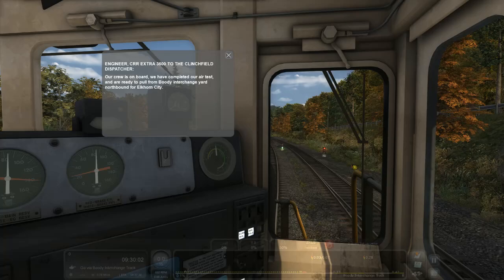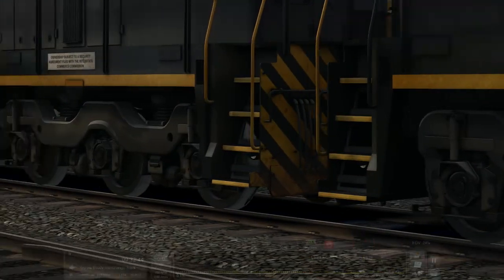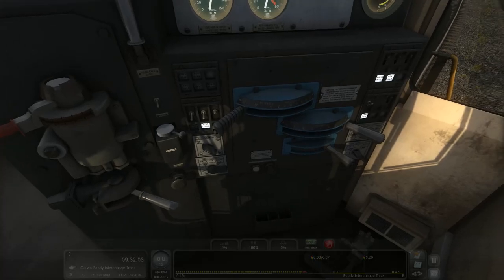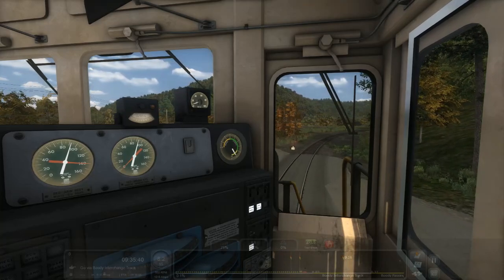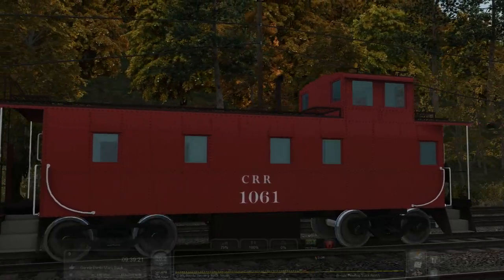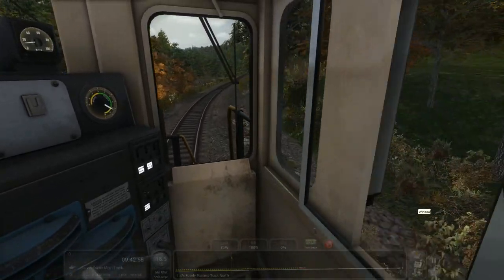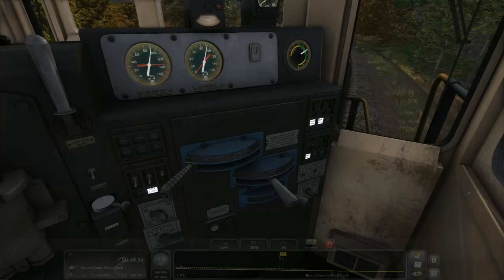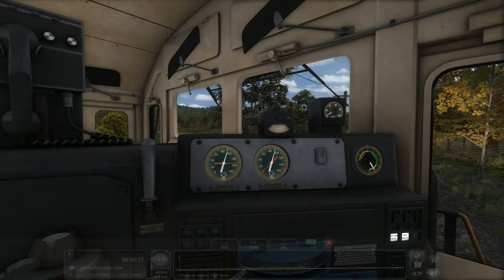Train Simulator 2020: Clinchfield U36C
We take a brief look at the newly released CRR U36C for TS2020

You'll need the route "Clinchfield Railroad: Elkhorn City - St. Paul" to take advantage of the scenarios.

Features:

Clinchfield Railroad 3,600-horsepower General Electric U36C diesel locomotive
Authentic livery, details, controls, and sounds
Clinchfield Railroad 100-ton, four-bay coal hopper
Clinchfield Railroad “Santa Fe” style steel cupola caboose
Three career scenarios for the Train Simulator Clinchfield Railroad: Elkhorn City - St. Paul Route
Quick Drive compatible

History nugget:

Clinchfield acquired seven of the locomotives (CRR road numbers 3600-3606) in late 1971, and together with the EMD SD45-2, they were the most powerful locomotive types on the CRR. Purchased primary for coal-train service, the husky “U-Boats” could often be founding working Clinchfield’s priority manifest freights as well. As the only GE diesels on the Clinchfield, the U36Cs were somewhat out of place and in 1977 CRR swapped all its U36Cs to parent Seaboard Coast Line for a group of eight SCL SD45s. The ex-CRR U36Cs went on to serve the Seaboard Coast Line and successors Seaboard System and CSX.